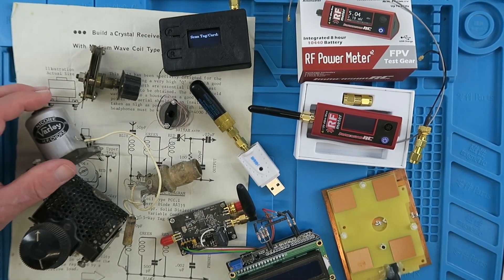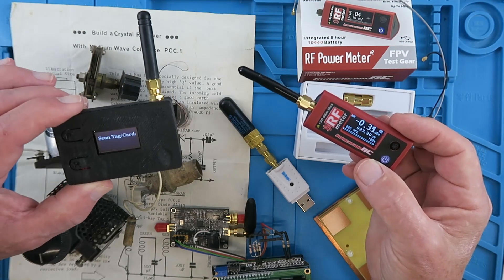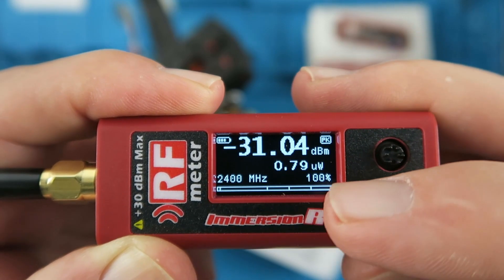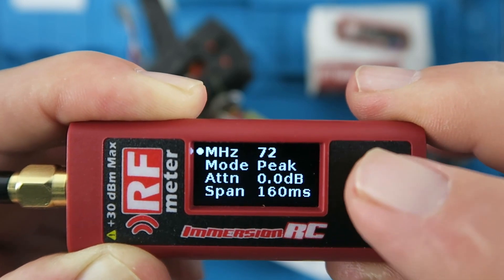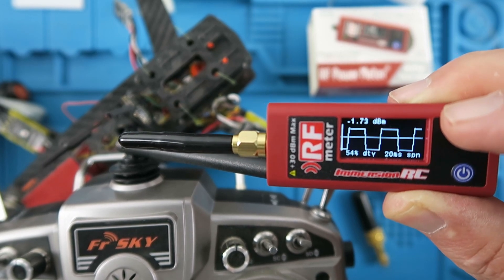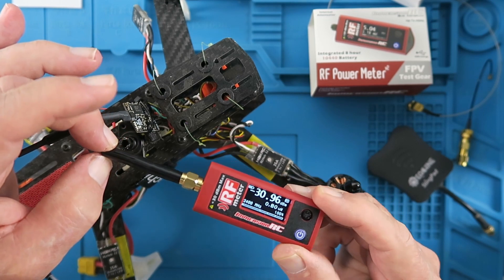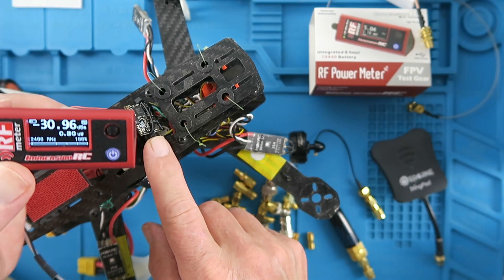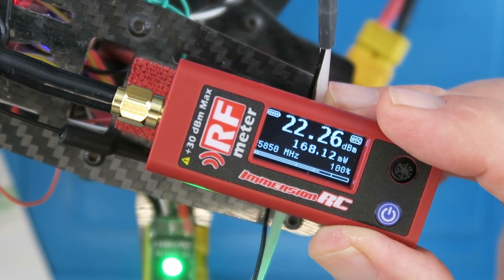ImmersionRC RF Power Meter v2 Review Tutorial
This power meter is very useful for a wide range of uses, FPV, RC Transmitters  and receivers (telemetry). Also as it covers 868 & 433 MHz can check GPS and even LORA devices.

Eachine ATX03S 5.8GHz 40CH 25mW 50mW 200mW Switchable FPV Transmitter Smart Audio

Specification:
Power Level: -20dBm up to +30dBm
Calibrated Frequencies: 35, 72, 433, 1200, 2400, 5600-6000MHz in 50MHz steps
Accuracy: +/- 0.5dB
Attenuator: 30dB (Internal)
Battery: 3.7V Lithium Ion cell, 10440 size, 320mAh
Current Consumption: ~35mA
Battery Life: ~8 hours
Auto Shutdown: 5 minute timeout
Charging: Micro USB cable
Display: OLED, 128×64 pixels, monochrome
User Input: Joystick
Interfaces: USB, power control via CDC
Antenna: 5.8GHz ‘Sniffer Antenna’ (linearly polarized ~2dBi dipole)
Adapter: Male to Male SMA adapter